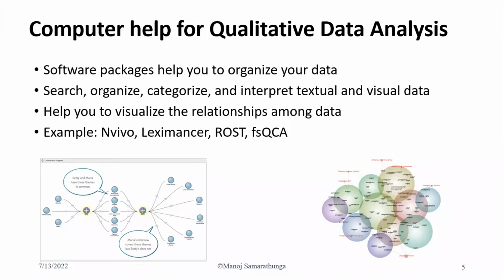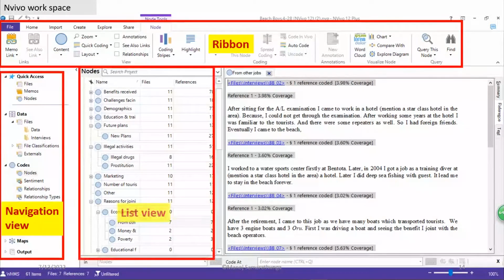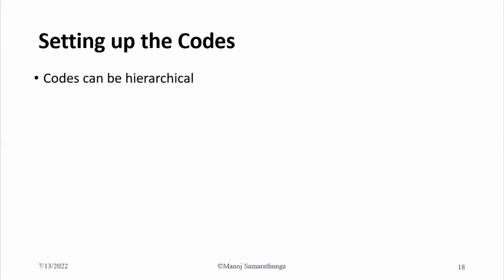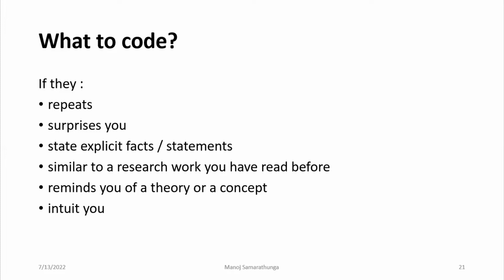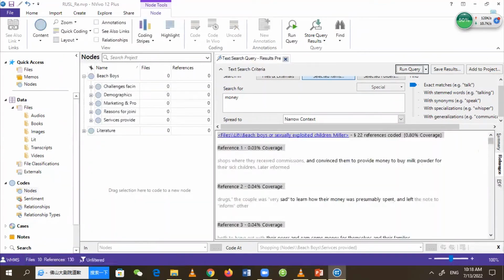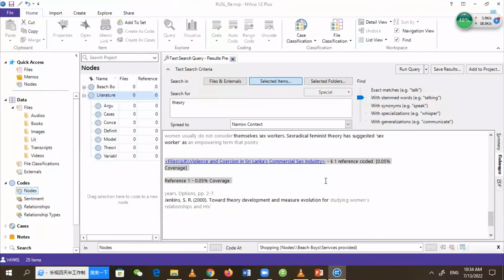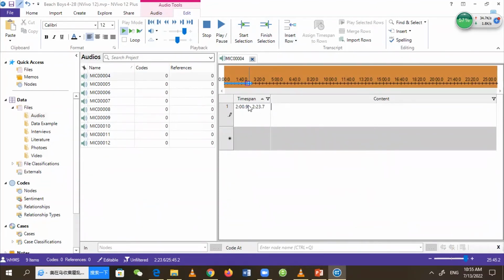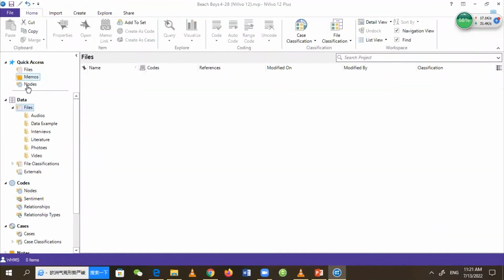Introduction to N-vivo for Qualitative Data Analysis by Dr.Manoj Samarathunga